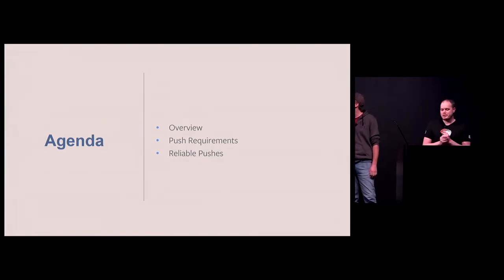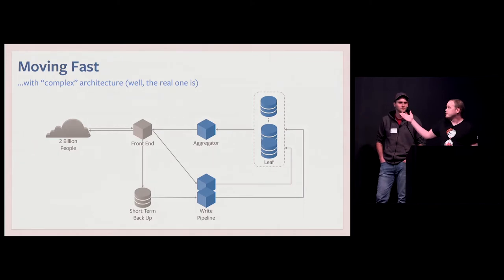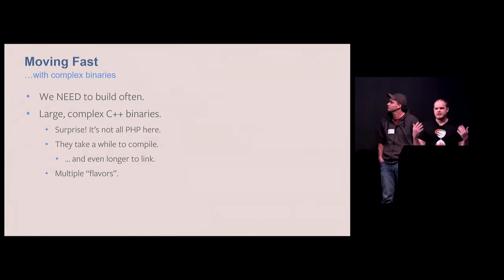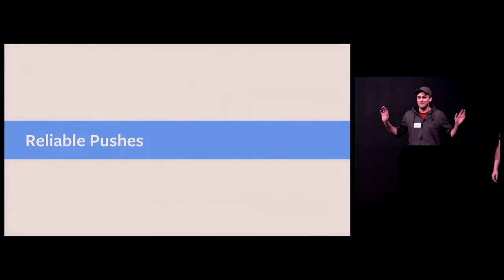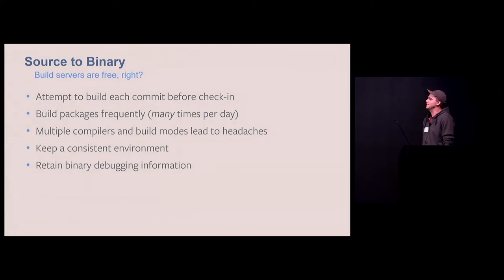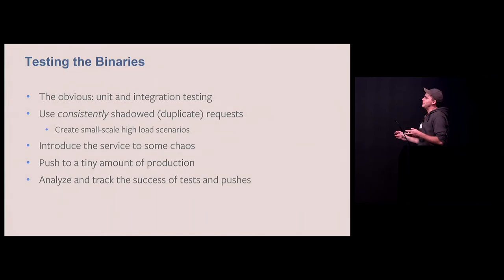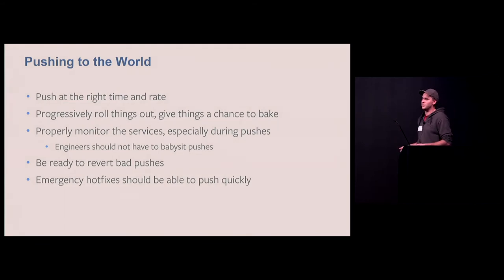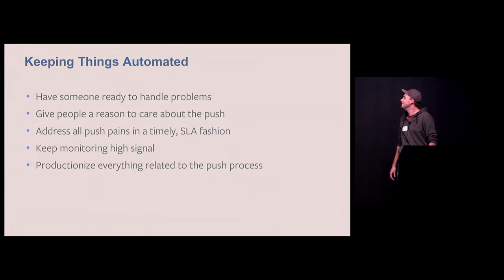Moving Fast with Complex Systems from Source to Production - James Geboski and Pedro Marques da Luz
Taking News Feed's various binaries from source-code to production is a quick, mostly automated process. Starting at one end of the push pipeline, a binary package must successfully traverse all of the various phases before potentially making it to production. From the source-code, binaries are built, packed, tested, and pushed multiple times per day. The process begins by building different “flavors” of packages with different compilers, flags, and sanitizers. After a bundle of these package are built, the push scheduler tests them with cloned production requests and nullified responses. During the testing phase a slew of metrics and counters are collected. These values are compared to production to determine if a package is worthy of moving forward. Once a bundle has the “seal of approval” for production, the scheduler will start progressively rolling the binaries to hosts in the fleet. This entire process is automated, except for times of failure when an engineer needs to get involved. It is important to learn from these incidents, so push infrastructure can remediate problems before an engineer is ever pinged.